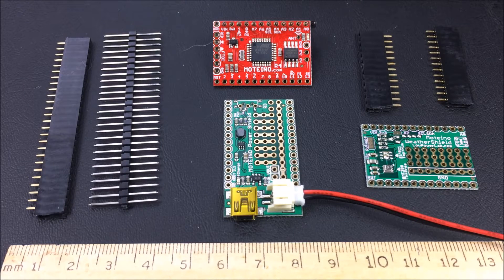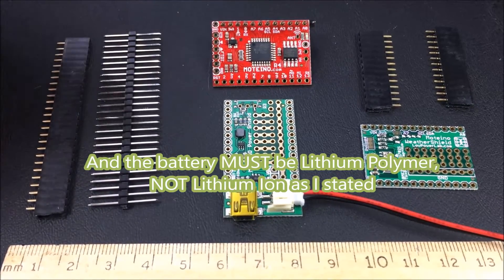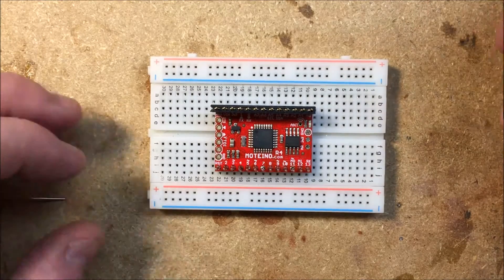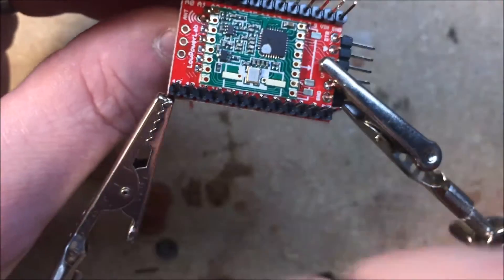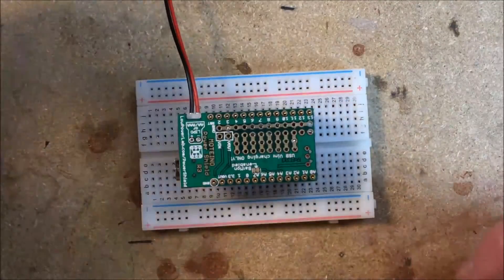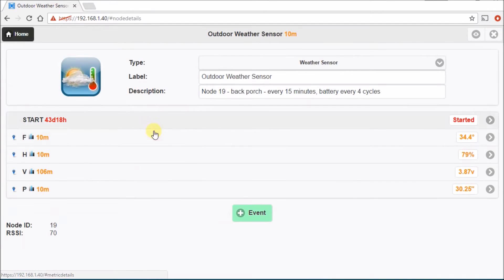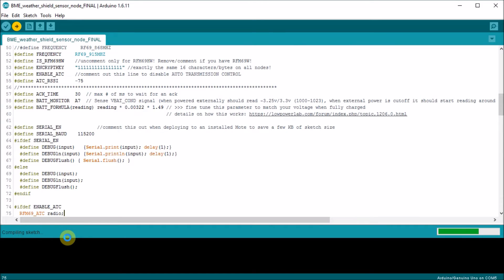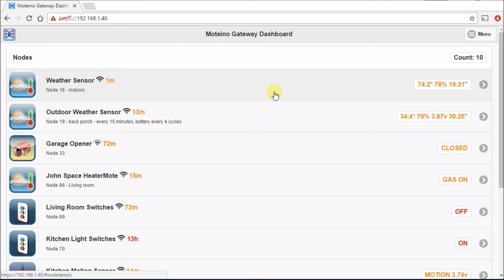WeatherShield with PowerShield IoT review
I combine the powers of the Moteino, WeatherShield, and now the PowerShield to make a simple to build weather station that can report temperature, humidity, and pressure.  The PowerShield makes charging the onboard 3.7 Lithium Polymer (LiPo) battery a snap!  Just connect it to power via the mini-USB port.

All three of these products are available from Low Power Lab,